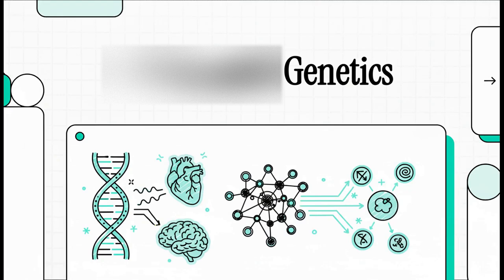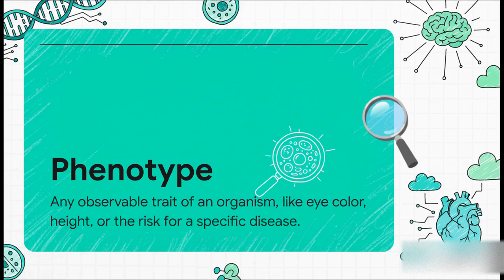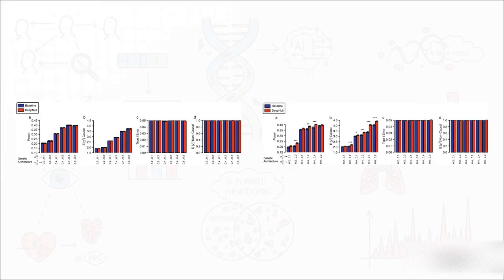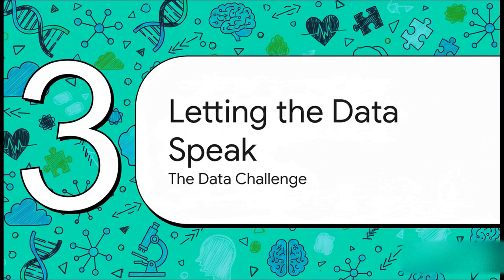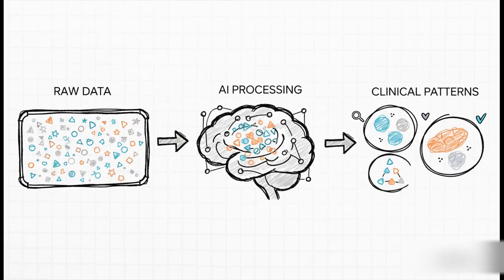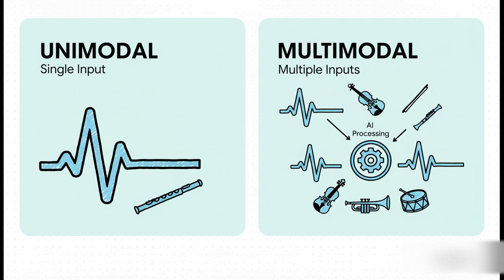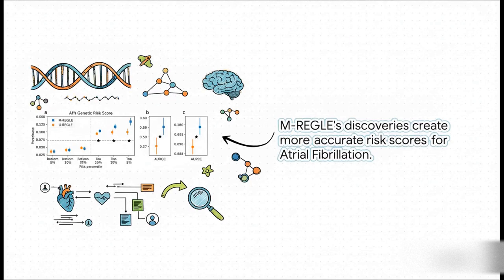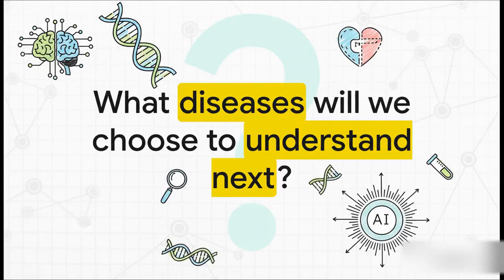Genetics | 🧬 The Secret Code Inside Your DNA | Genetics: Understanding DNA, Genes, and Heredity#gene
Have you ever wondered why you look like your parents, why siblings can be different, or how traits are passed from one generation to the next? 🤔

In this video, we explore the fascinating world of Genetics—the branch of biology that studies genes, DNA, heredity, and genetic variation. Learn how DNA acts as the blueprint of life, how genes determine characteristics, and how genetic information is inherited across generations.

🔬 Topics Covered:
✅ What is Genetics?
✅ What is DNA and how does it work?
✅ Genes and Chromosomes Explained
✅ Heredity and Inheritance
✅ Dominant vs Recessive Traits
✅ Mendel's Laws of Genetics
✅ Genetic Disorders
✅ Modern Applications of Genetics
✅ Genetic Engineering and Future Technologies

Whether you're a student preparing for exams, a biology enthusiast, or simply curious about the science behind life itself, this video will help you understand genetics in a simple and engaging way.

🧬 Every living organism carries a unique genetic code. Discover how this microscopic code shapes everything from eye color to health, behavior, and evolution!

Your destination for fascinating facts, science explainers, history, geography, biology, space discoveries, and educational content designed to make learning simple and exciting.